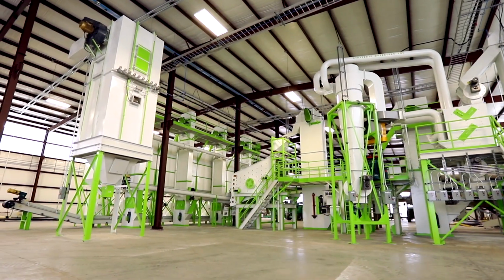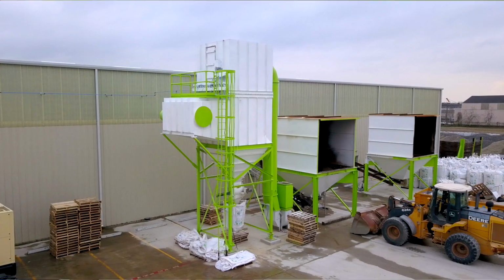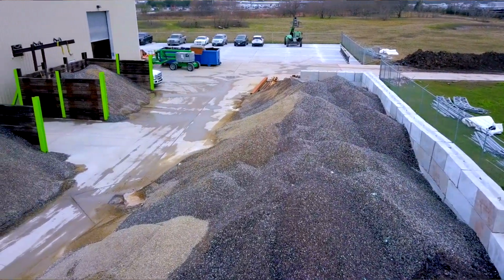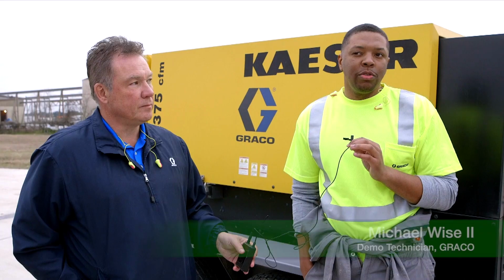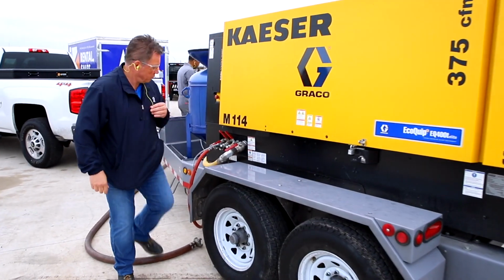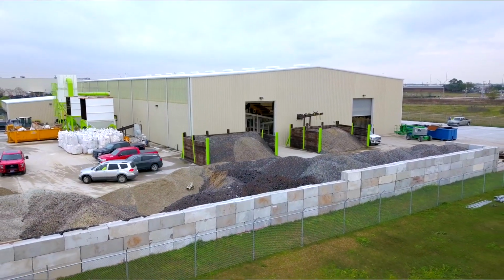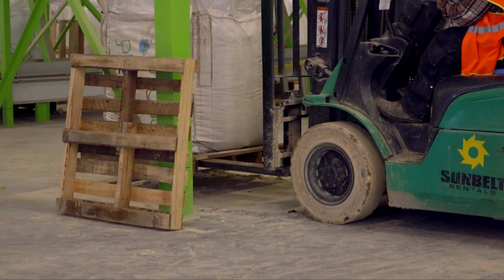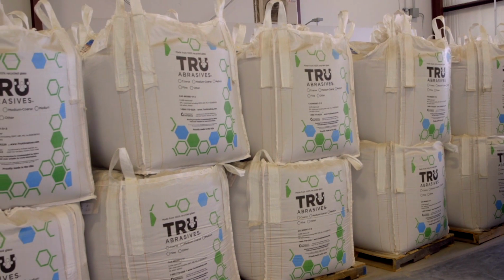TruAbrasives New Houston Facility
Strategic Materials, Inc., North America’s largest glass recycler, expanded its manufacturing footprint by opening a new, state-of-the-art crushed glass abrasives production facility in Houston, Texas. Distributor and abrasive equipment manufacturers share their thoughts on TruAbrasives.